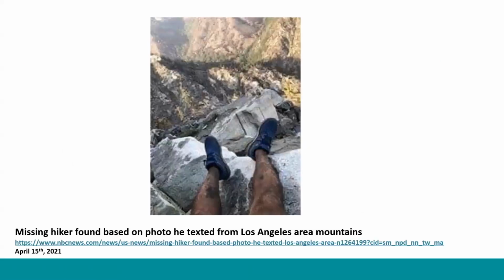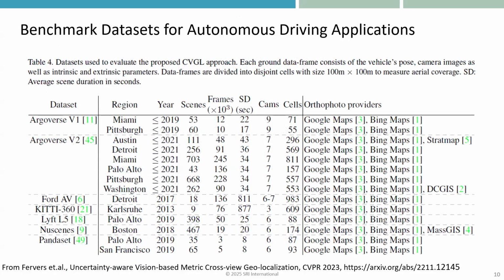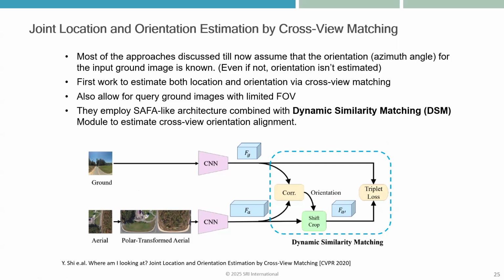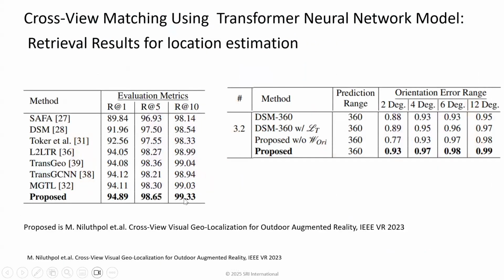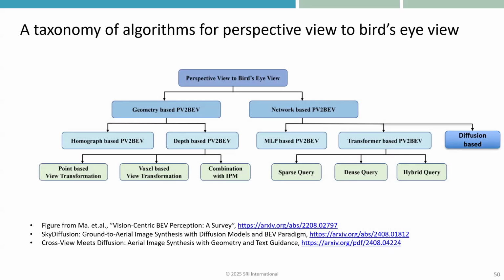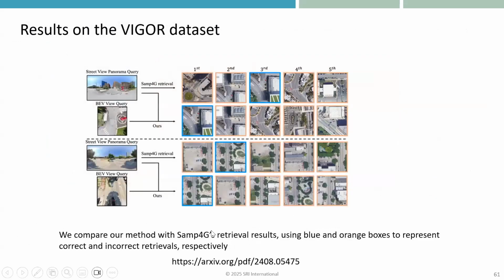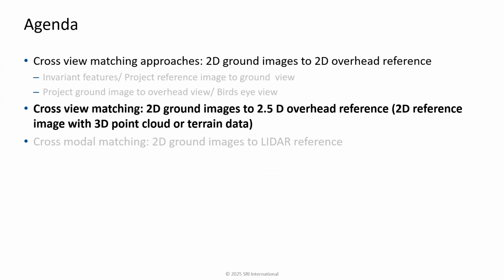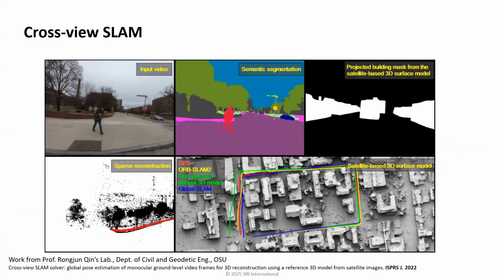WACV 2025 Tutorial "Cross-view Geo-localization: Current Challenges and Future Frontiers" talk 3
"Geo-localization of ground and aerial imagery by cross-view alignment to overhead reference" given by Dr. Rakesh Kumar from SRI.